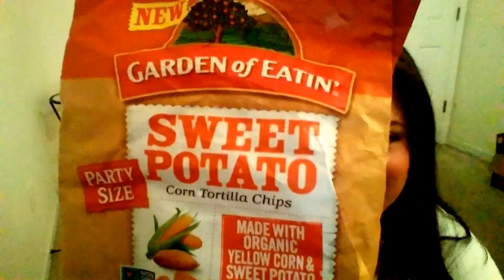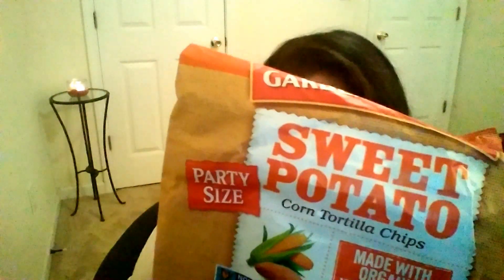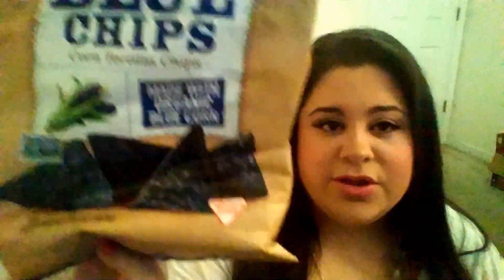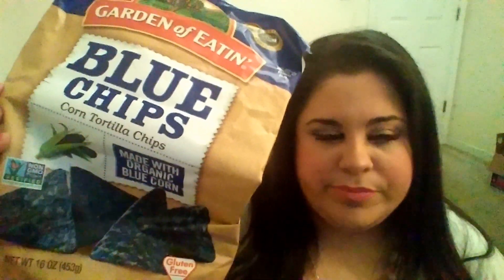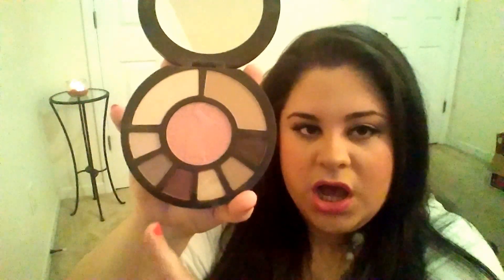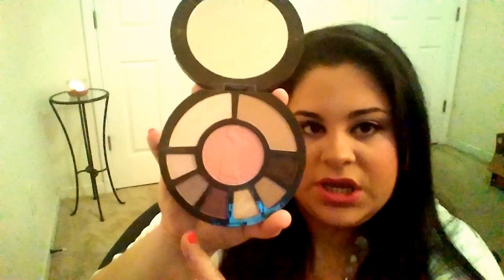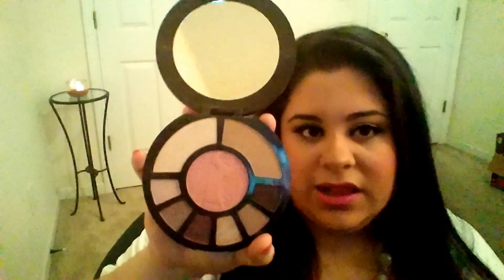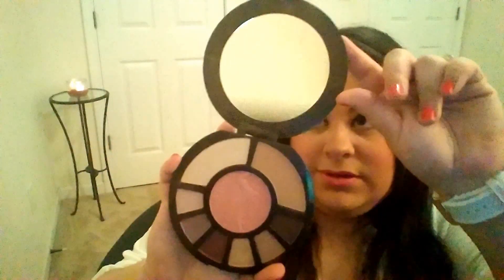Friday Fun Favorite Finds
My Favs:

1. Garden of Eatin' - Organic Yellow Corn and Sweet Potato Tortilla Chips
2. Garden of Eatin - Organic Blue Corn Torilla Chips
3. Arriba Horchata Energy Drink in Cinnamon Spice
4. Ocean Spray - Chocolate Covered Cranberries
5.Tarte Rain Forest Afterdark Palette
6.City Color Lip Blam in Bright Pink